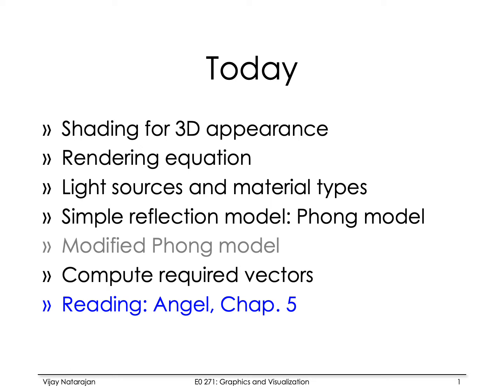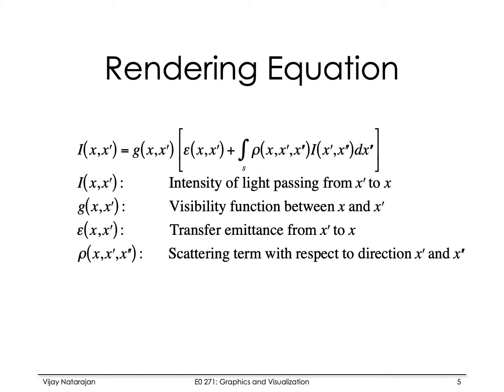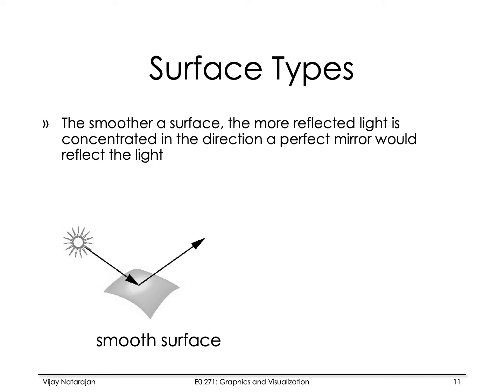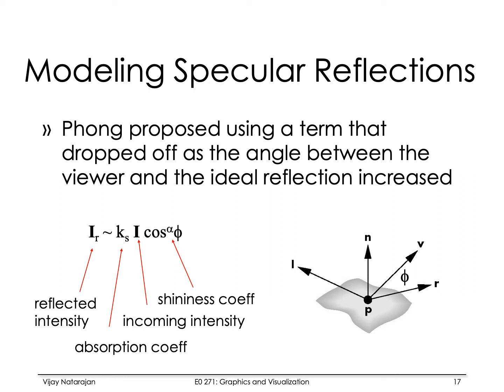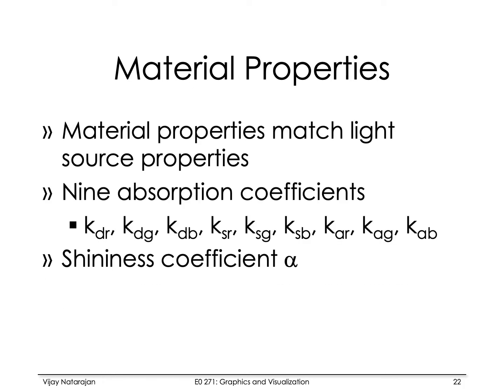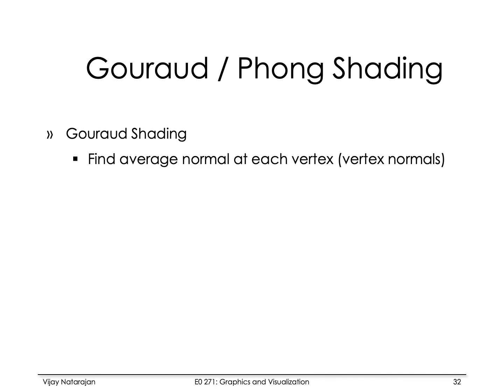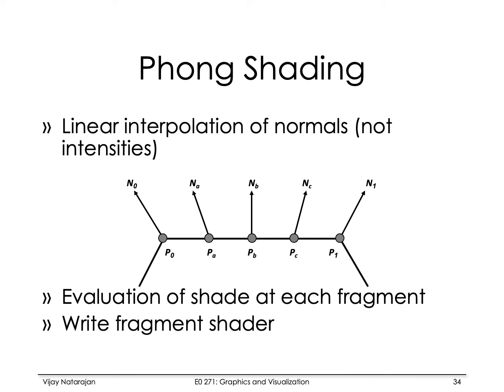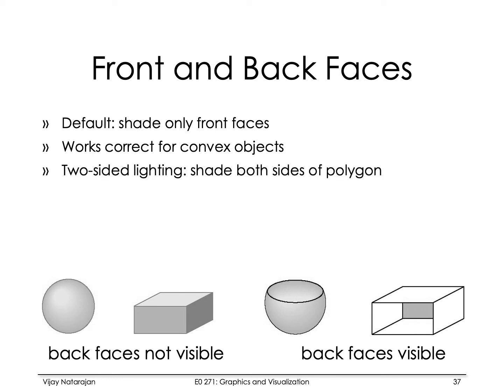E0 271 : Graphics and Visualization : Lighting and Shading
Lecture Topic: Lighting and Shading
Course: E0 271 Graphics and Visualization
Instructor: Vijay Natarajan